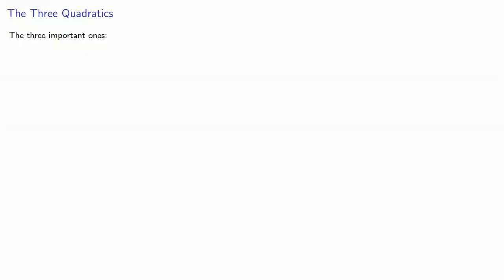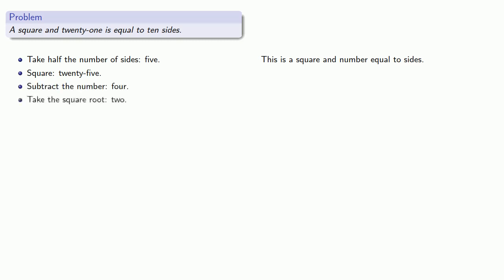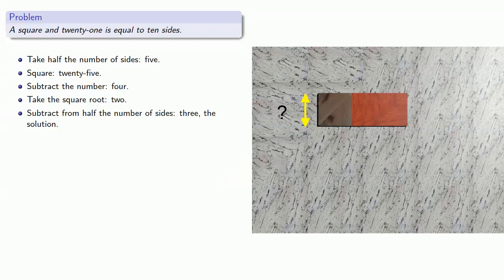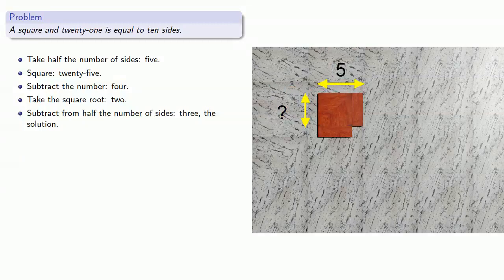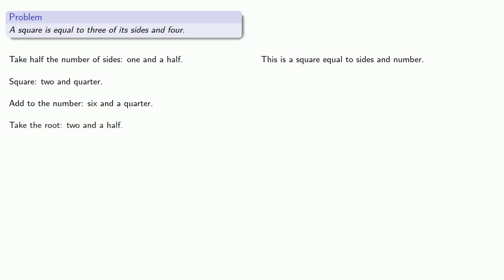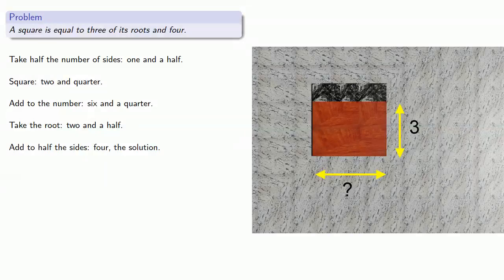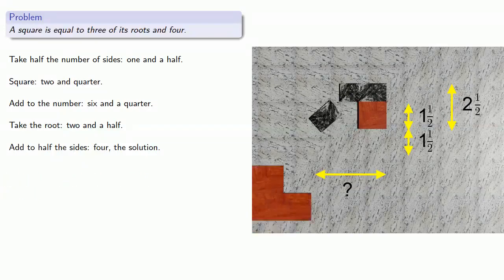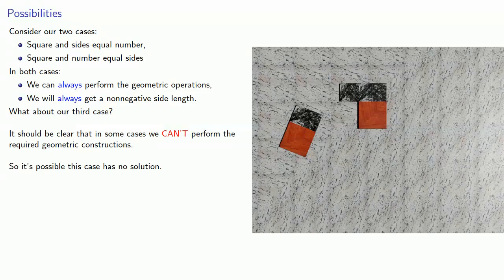Al Khwarizmi and Quadratic Equations, Part Two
Solving quadratic equations:  square and number equal sides; and square equal sides and number.